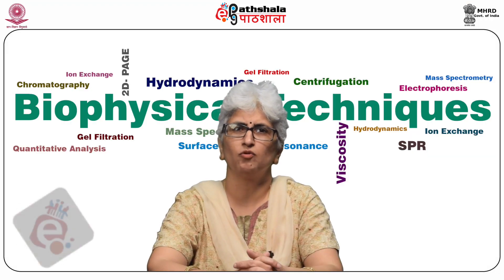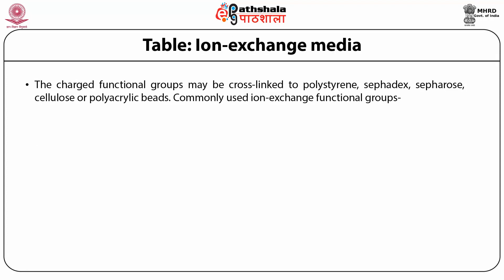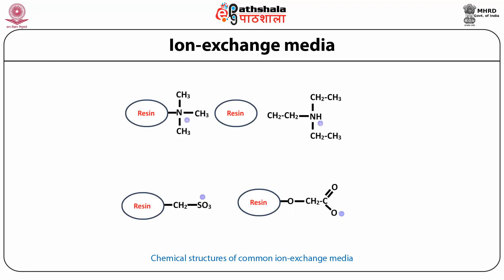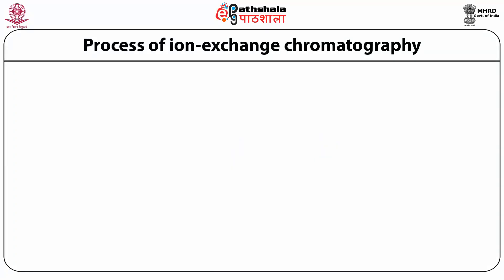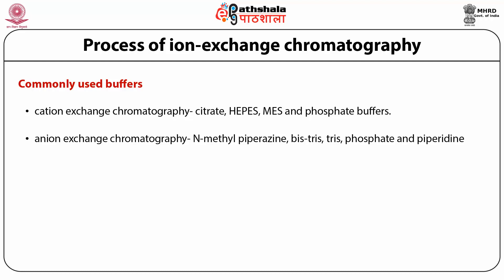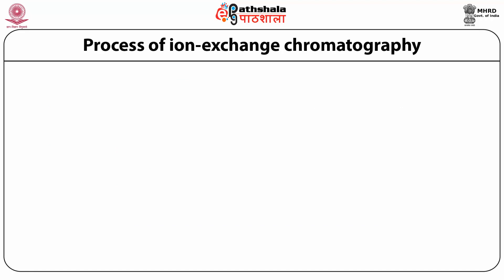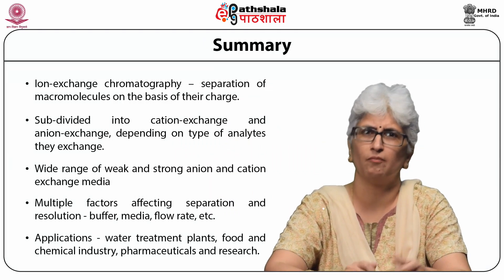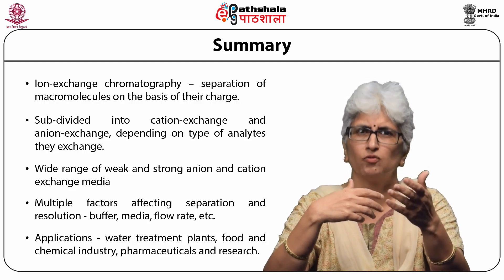Ion-exchange chromatography: Principles, Methodology & applications